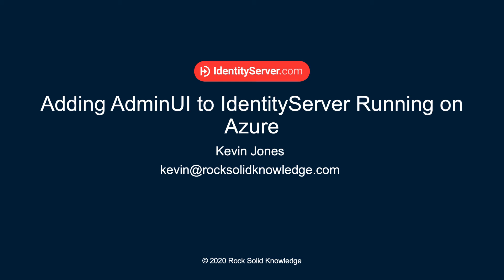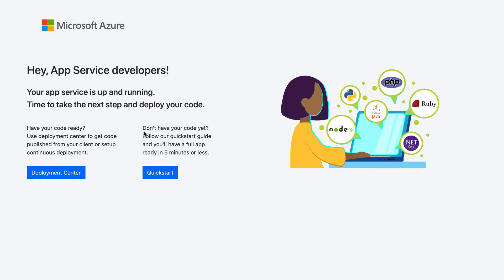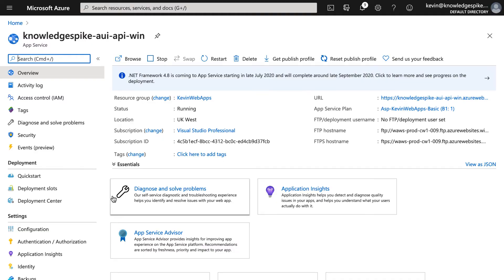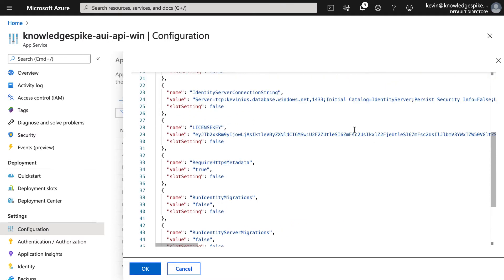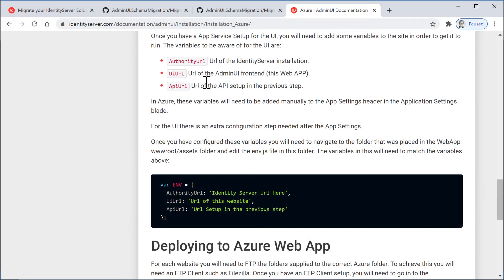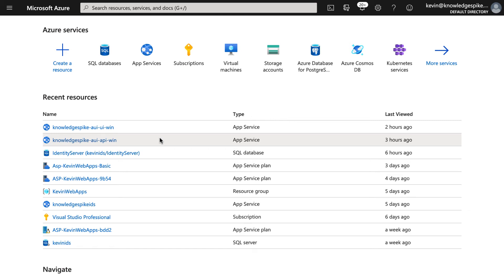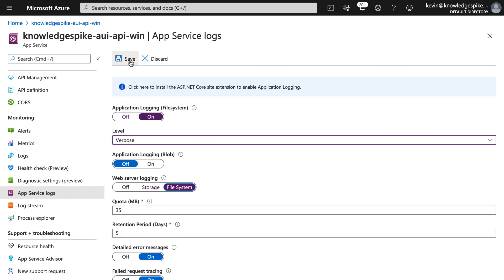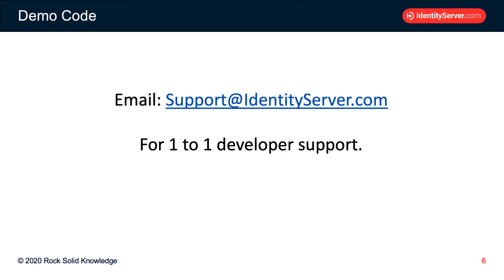How to install IdentityServer's AdminUI in an Azure App Service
Learn how to install AdminUI on an Azure App Service, communicate with an existing IdentityServer in Azure, and how to enable logging